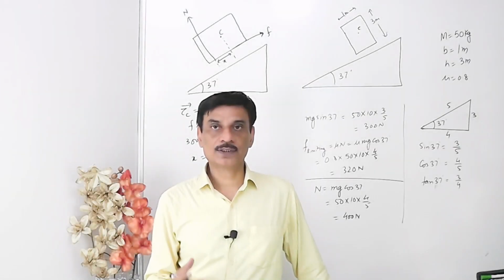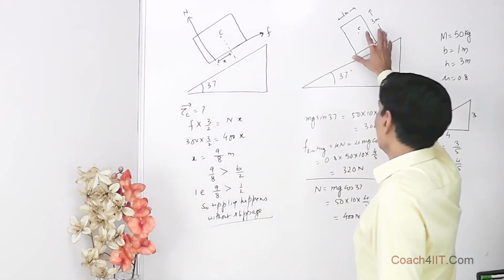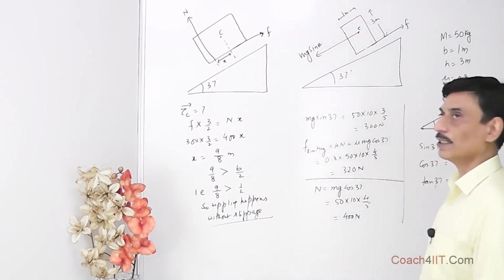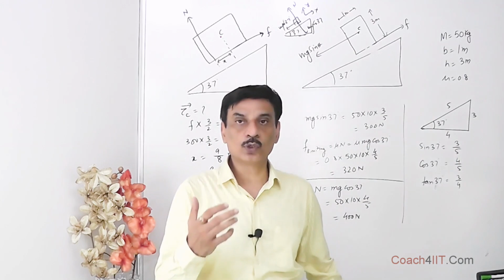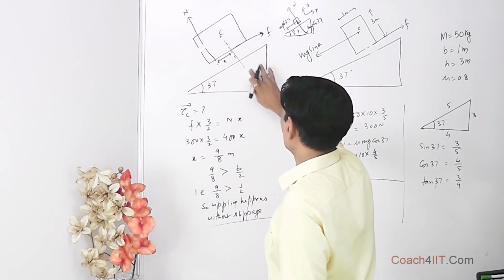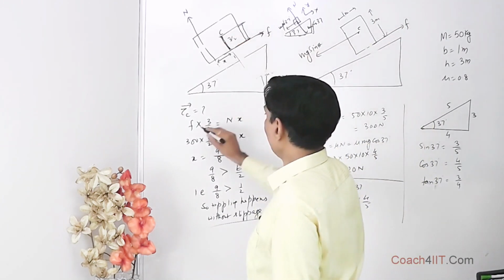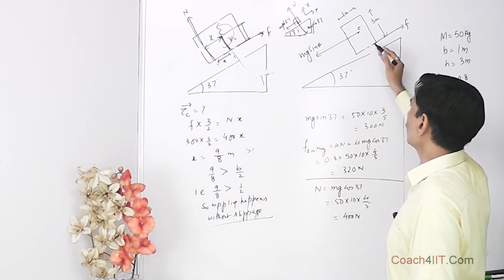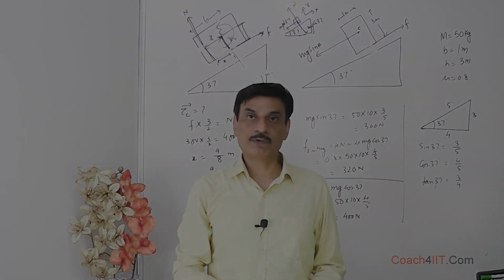91. Toppling - Concepts Consolidation & Application